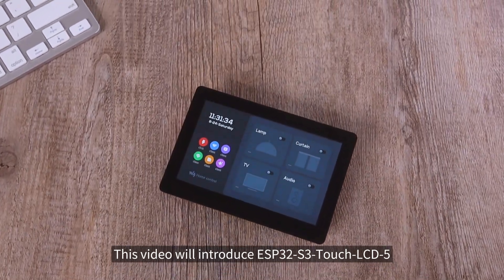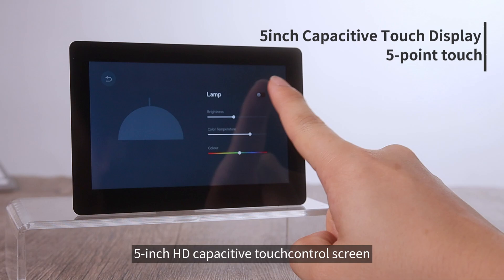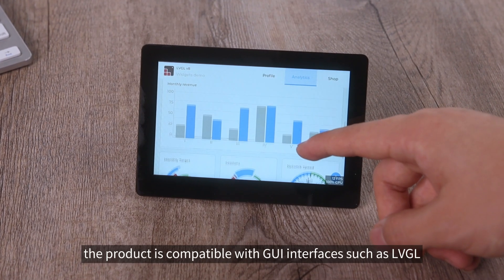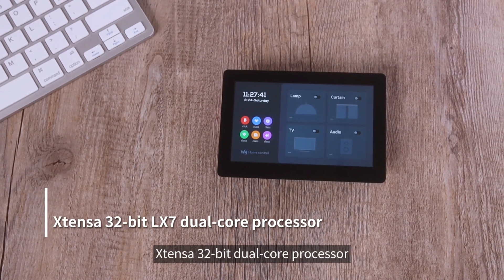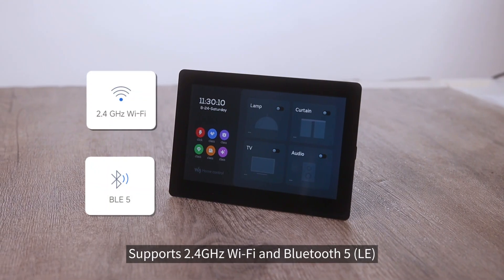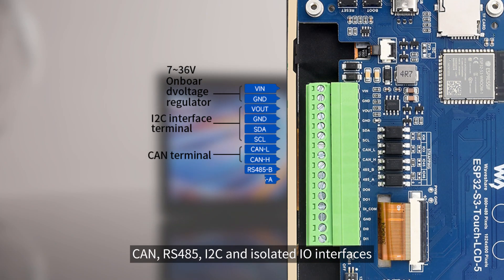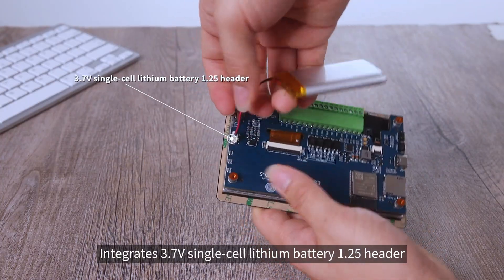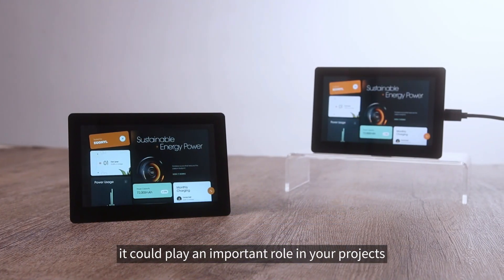ESP32, with touch display, 5inch, 32-Bit LX7 Dual-Core processor, supports wifi & bluetooth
This product is a microcontroller development board with 2.4GHz WiFi and BLE 5 support, integrates high-capacity Flash and PSRAM. Onboard 5inch capacitive touch screen can smoothly run GUI programs such as LVGL. Combined with various peripheral interfaces, suitable for the quick development of the HMI and other ESP32-S3 applications